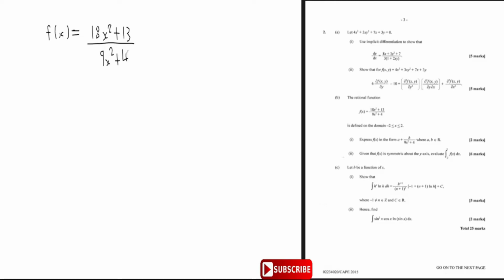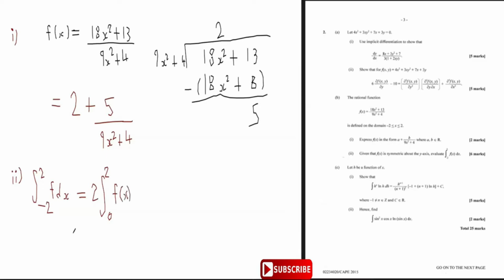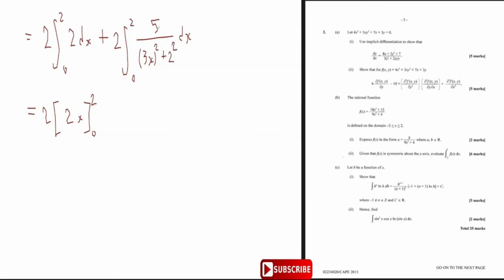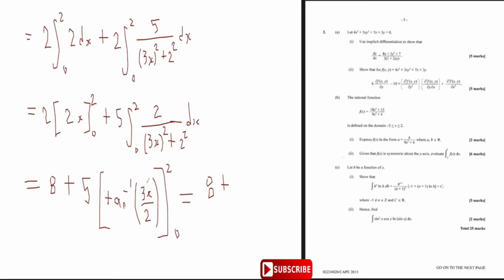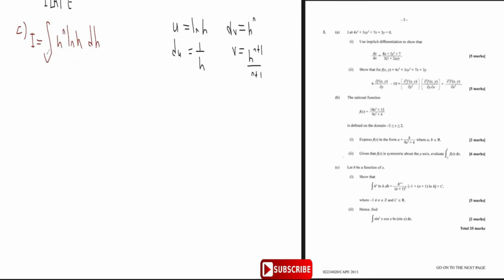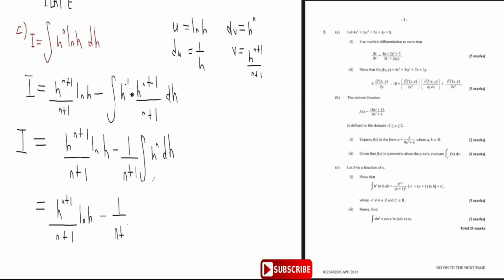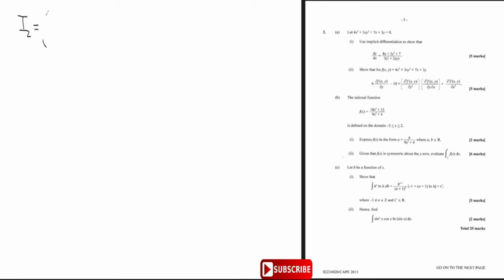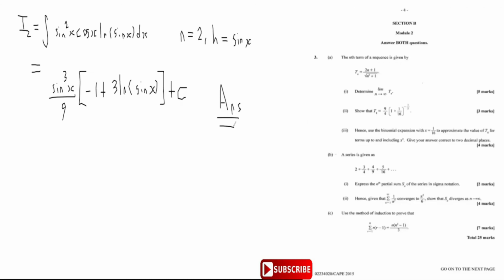PURE MATHEMATICS UNIT 2| JUNE 2015 INTEGRATION question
A work through of June 2015 integration question